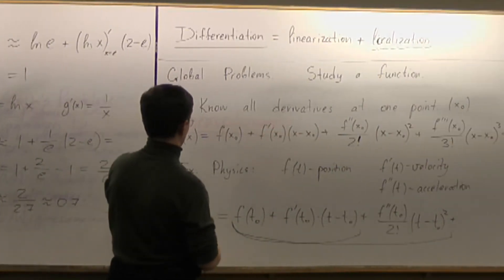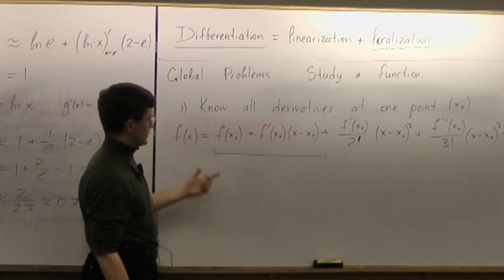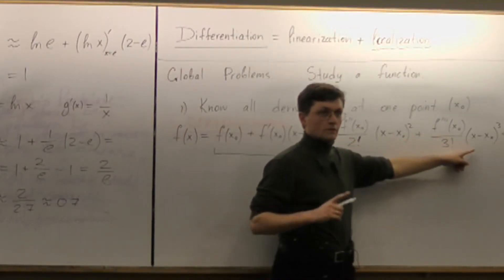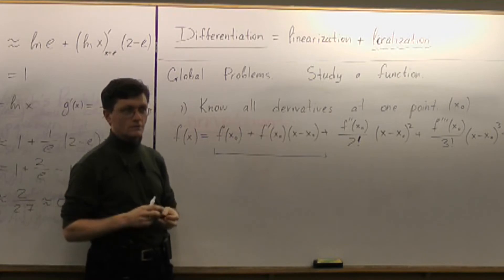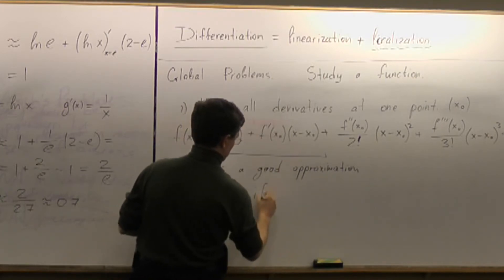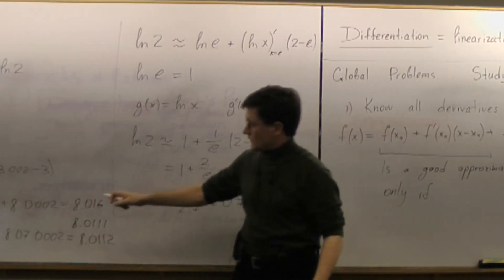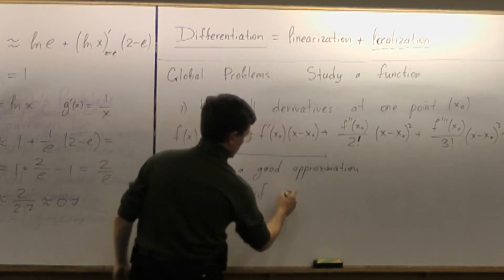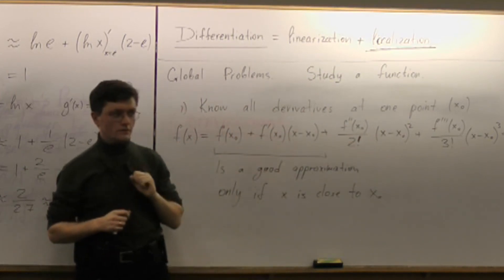Lecture 2012.01.17 Part 07/12 Differentiation in Terms of Taylor Series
What is differentiation in terms of Taylor series.